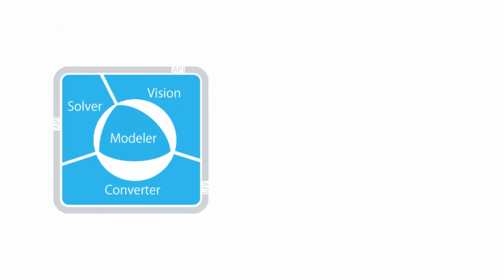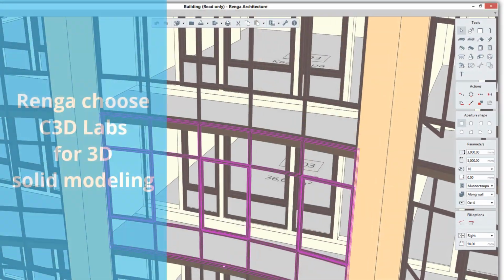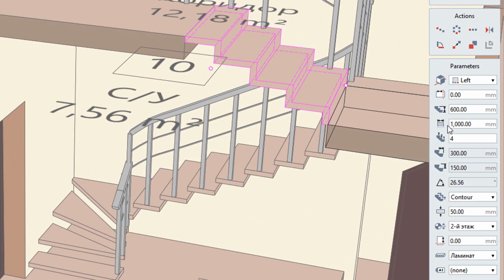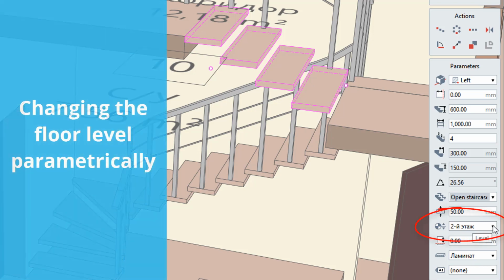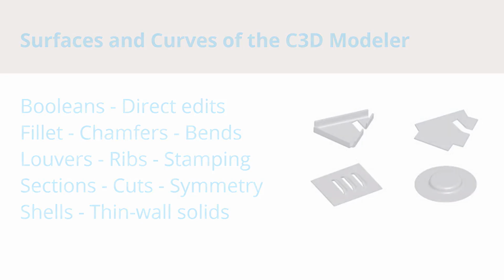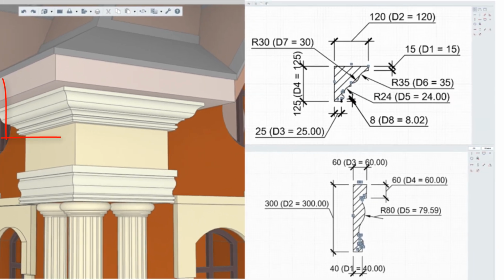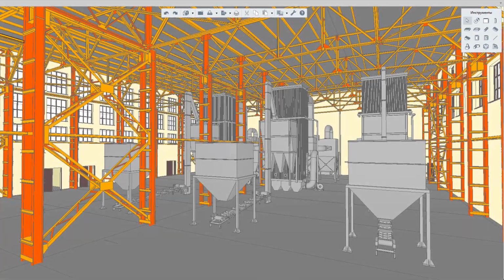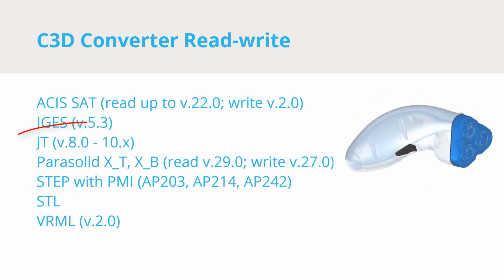Introducing C3D Toolkit by Ralph Grabowski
C3D Toolkit is a software development kit responsible for constructing and editing geometric models. It  incorporates all four modules critical to CAD: 2D/3D modeling, 2D/3D constraint solving, 3D visualization, and file conversion.
Learn more what is C3D Toolkit and how it works with Renga BIM software in this video by Ralph Grabowski